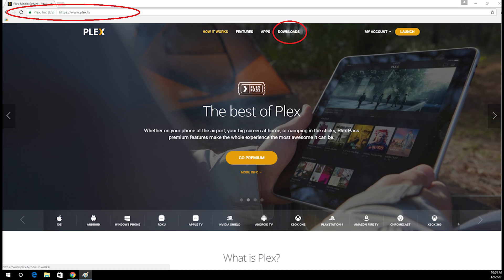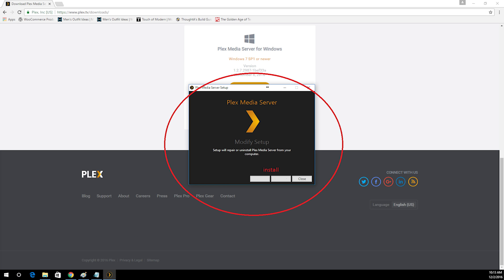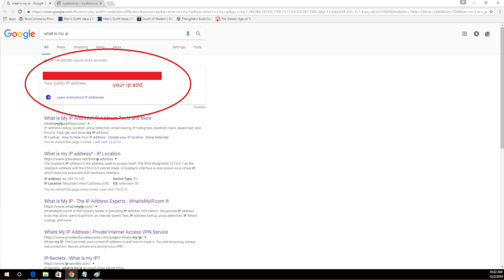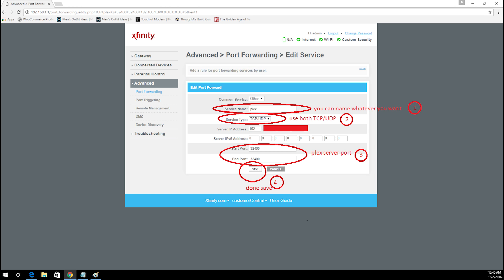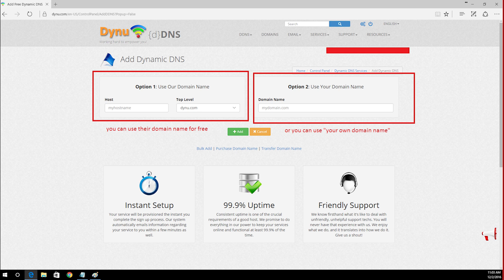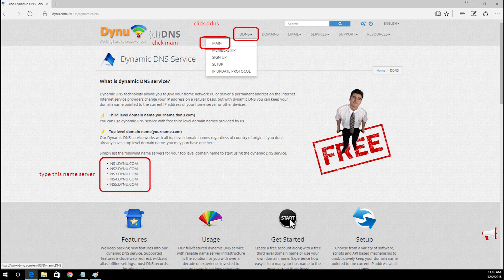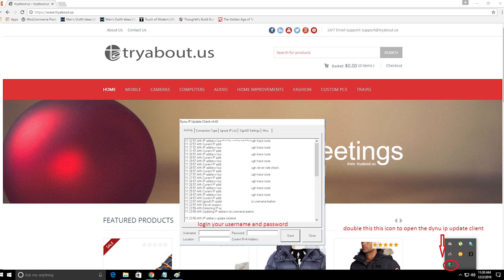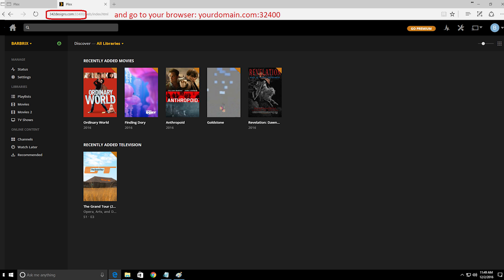plex media server with your own domain name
plex media server with your own domain name that you can access anywhere in the world.. as long as your plex server is ON :)